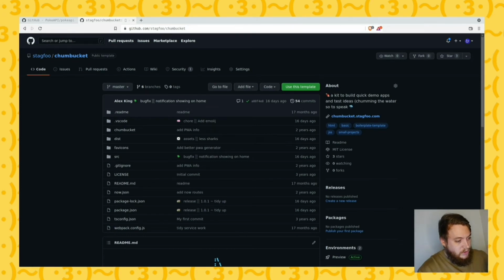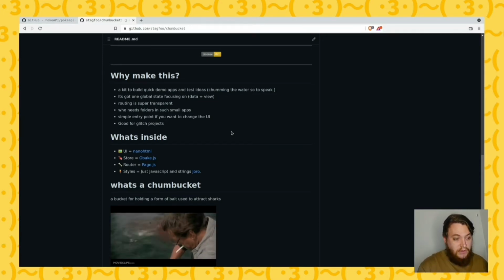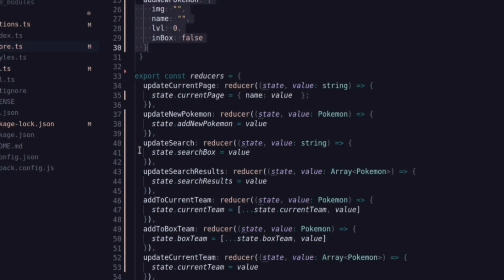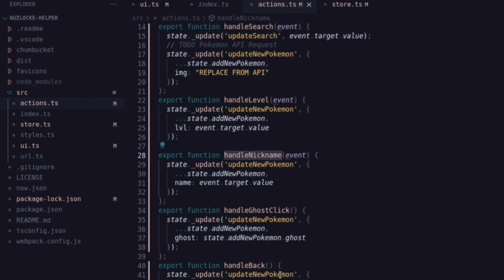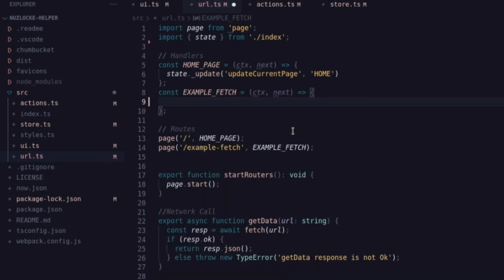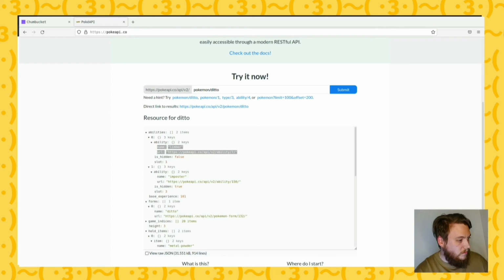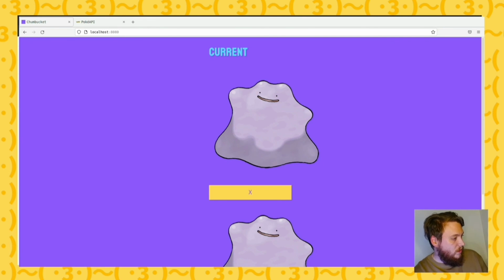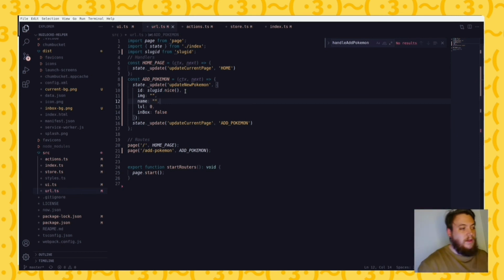Coding a Pokemon Nuzlocke Tracker PART #1 - OTSUKARE